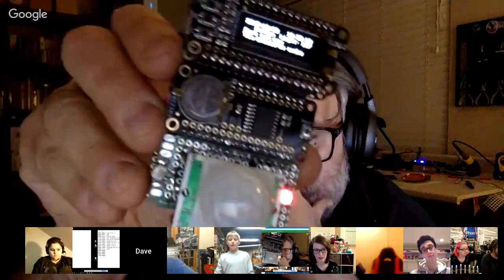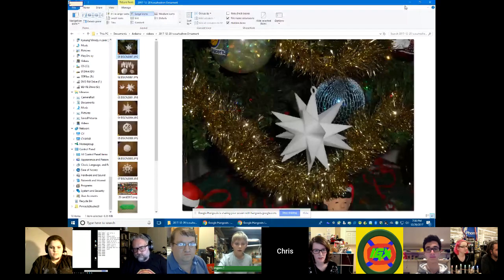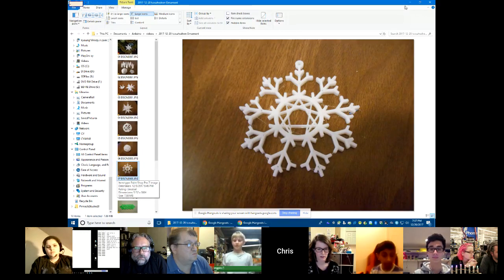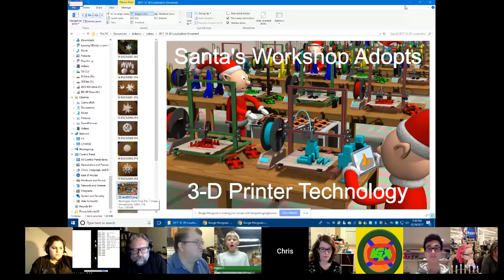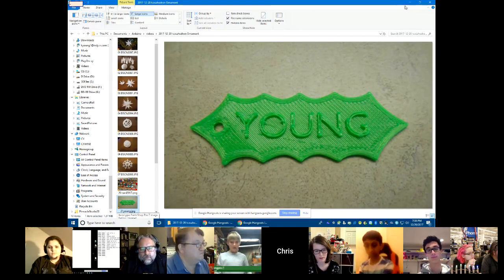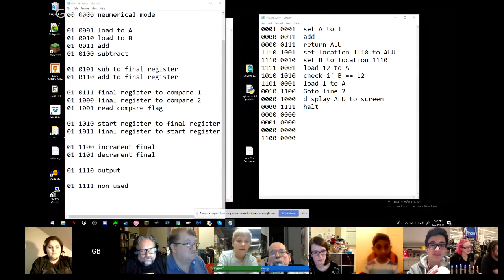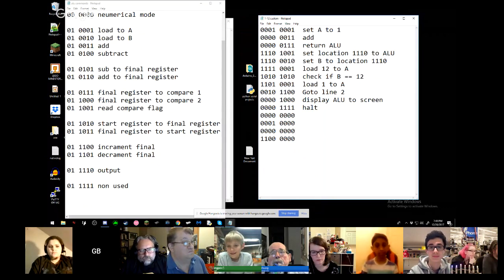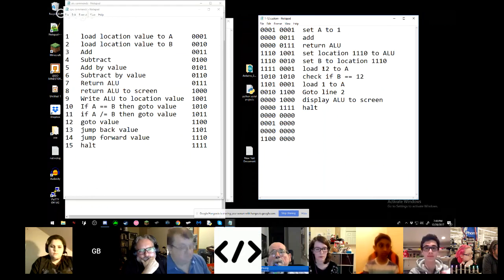SHOW-AND-TELL LIVE VIDEO! 12/20/17 (video) showandtell @adafruit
1) Add +Adafruit Industries to your circles
2) Post a message/comment HERE and say you want to show off a project and we will add you the “Show and Tell” circle.

David A - Feather M0 Express running CircuitPython code with Dotstar Featherwing for ornament, Smart home node to control Hue lights @ 0:36

Chris Young - bunch of 3D-printed ornaments and Christmas cards @ 3:28

BlitzCity DIY - learning Fusion 360, PiHut with different LEDs @ 8:21

CodingPro - writing guide for Christmas Gift Box using Gemma M0 and piezo @ 10:15

Aidan - Ninjaflex solenoid gripper @ 11:33

GB - 4-bit ALU update @ 14:25

Ani - Raspberry Pi Chromecast @ 17:12

Joey - wireless scorekeeping module, Pro Trinket and RFM69 @ 19:09

JMKOS - suitcase nano and tiny screen, gonna make a watch kit @ 20:48

C Scott - 1968 drum machine demo @ 23:39

Rebecca - gift of a weather frame with NeoPixels @ 25:15